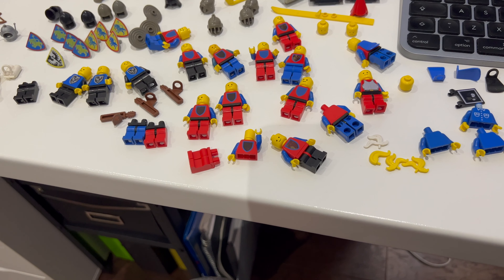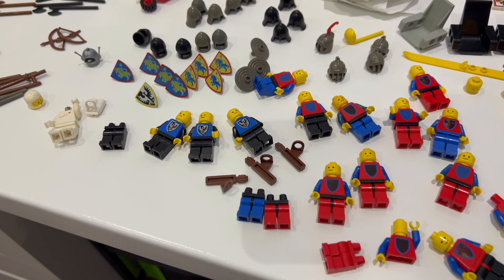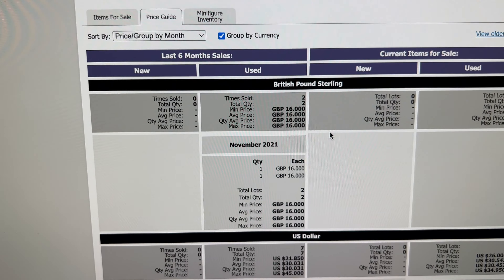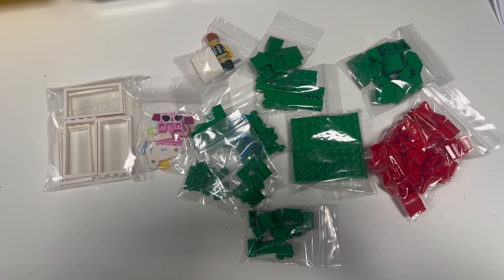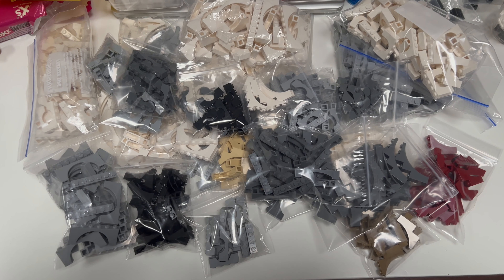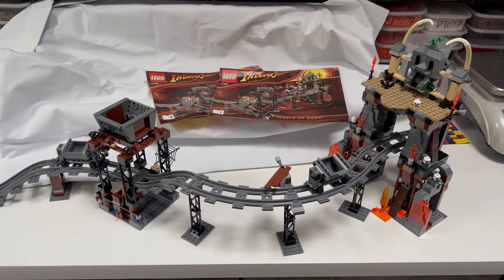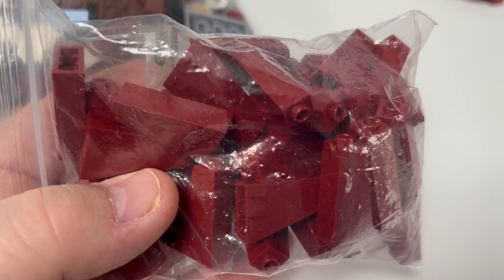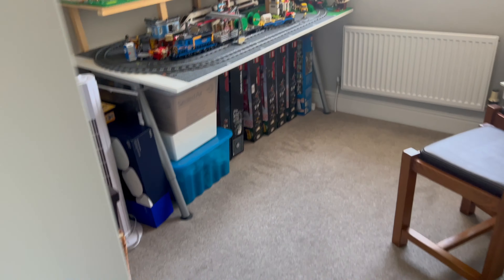VLOG27 - Lego Classic Castle, Rebuilding Old Lego Sets For Resale, Parting Out "Old" Lego Sets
If you enjoy the content please consider placing an order with my stores or maybe just buy me a 'coffee'